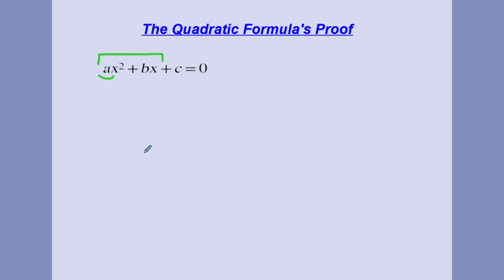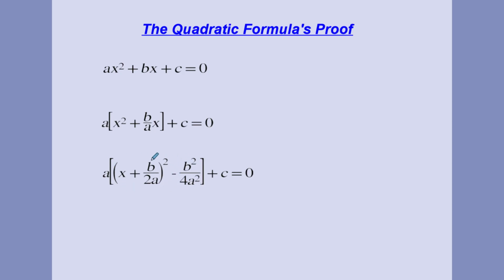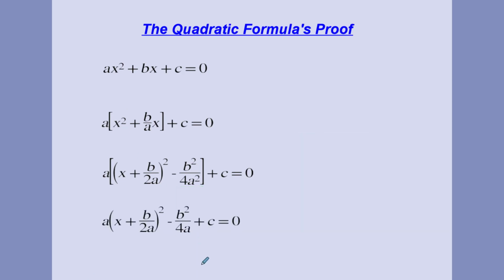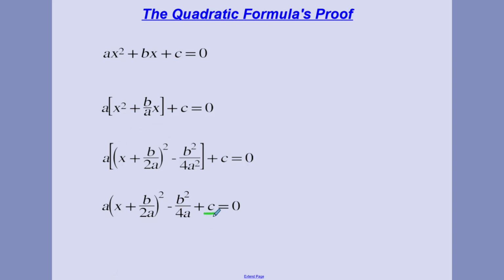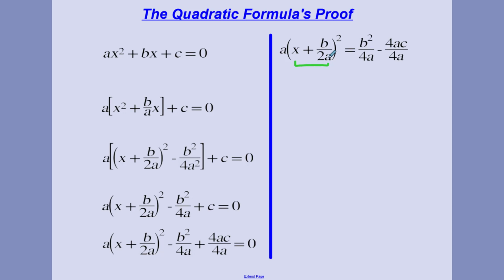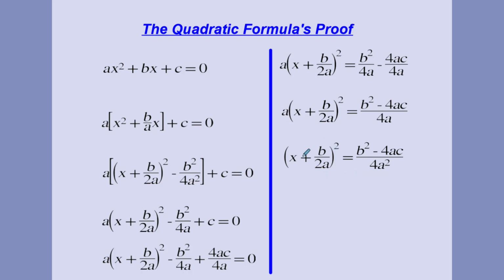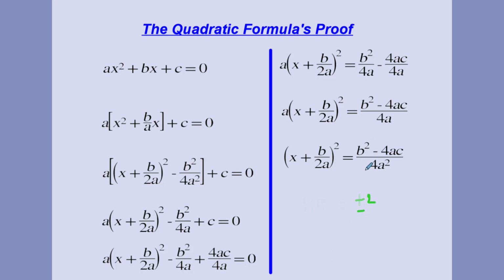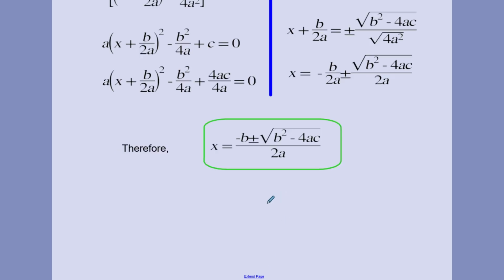Quadratic Formula Demystified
In this session the mathematical proof for the quadratic formula is presented based on completing the square. Completing the square methods will be presented in separate sessions.
This video will be followed by a session demonstrating best practice using the quadratic formula to solve general quadratic equations.